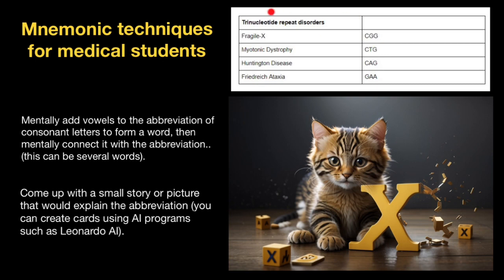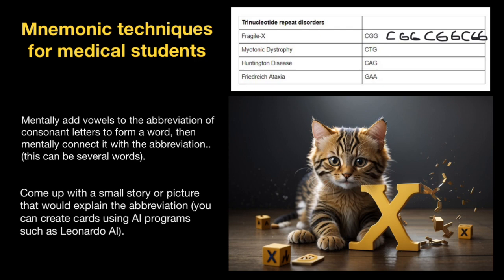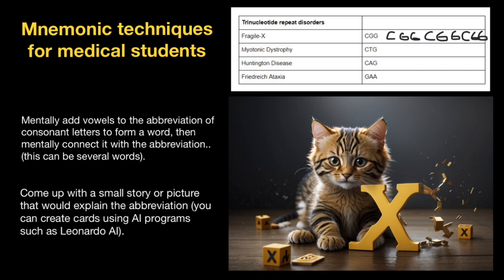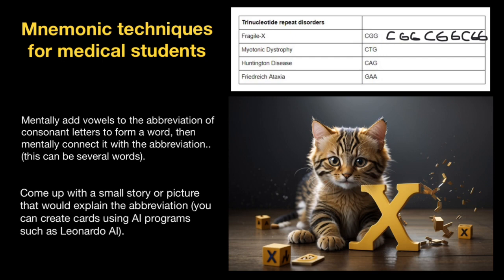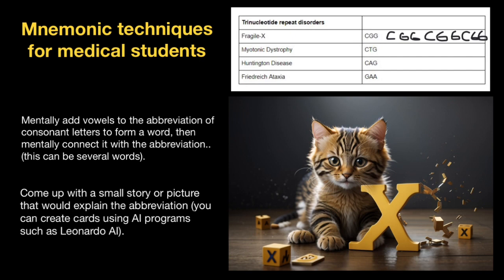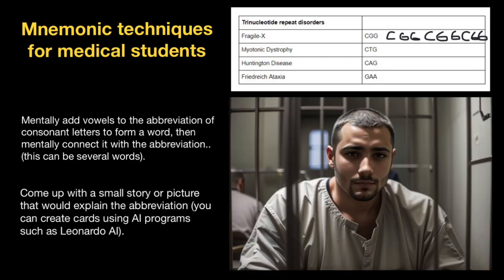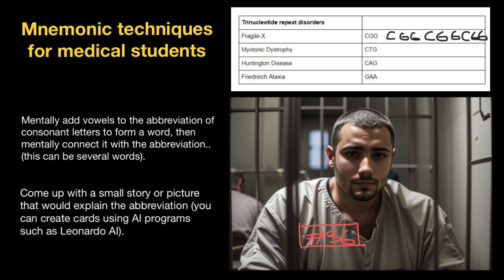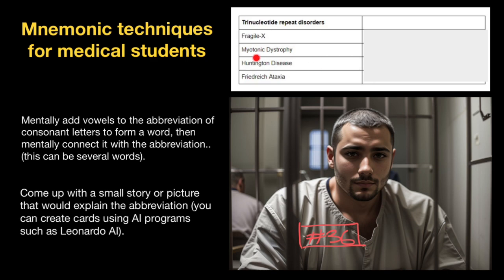How to Memorize Everything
Hello friends, since you don’t know anything about me, today I would like to tell you something about me..
I graduated from high school (USSR) without being an excellent student - I was an average student..

When I graduated from school, I was waiting with horror for the entrance exams to the Institute... (If I would fail I have to go to army for 2 years as everyone else).
I submitted documents and found out that there were 18 people for each place, after other applicants found out about such  competition - many took away applications and it turned out 12 people per place - it’s still a very, very higher competition.. I understood that I couldn’t pass.. I was in despair, I went to the library and there I found a book on how to develop memory using mnemonics.. I was reading this book.. I literally studied around the clock and did all the exercises conscientiously.. In the end, I did not pass the competition for free education (I had only 30 days to prepare, which I mostly spent on mnemonics, what an irony!), - the company paid for my education.. But the knowledge I gained from that book was more useful to me than anything before in my life.

I became such an enthusiast of mnemonics that already in my second year in the Institute I began to teach elective courses in memory development at my Institute..

Usually I recruited students very simply - by walking into the classroom in the middle of the class and asking for 5 minutes.. After which I asked students to give me various random numbers that I wrote down on the backboard with a chalk - when there were about a hundred of them. I would put chalk on the table, turned to the audience and began to repeat the numbers written on the board - first in the order in which they were given to me and then in the reverse order - and then I said the numbers from any place chosen by the students.

I didn’t do anything else - half the audience immediately signed up for my course.

So what am I talking about? Today I made a video where I decided to share with you one of these techniques - which can help you a lot both on exams and just in life..

(On the photo me - at age 19 when I was teaching the mnemonic course)